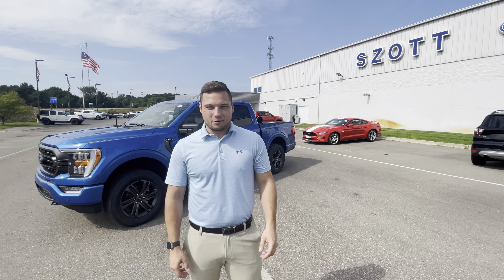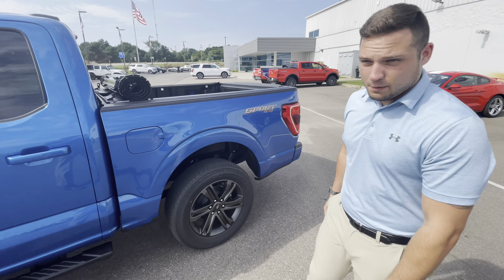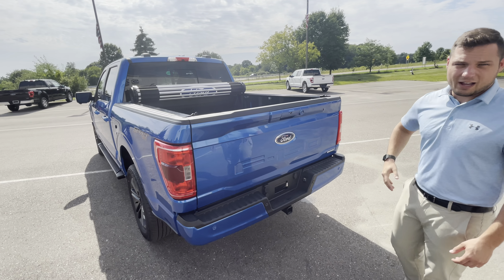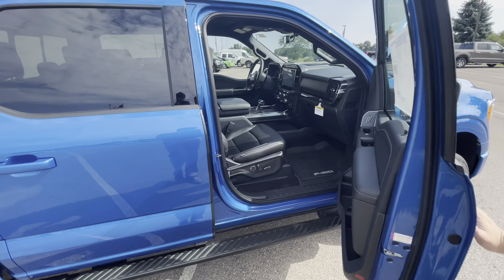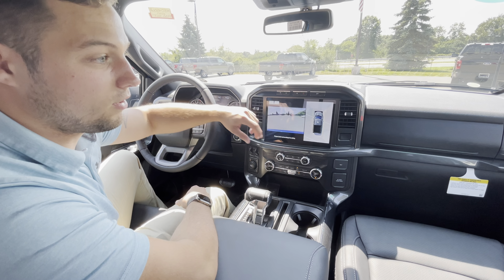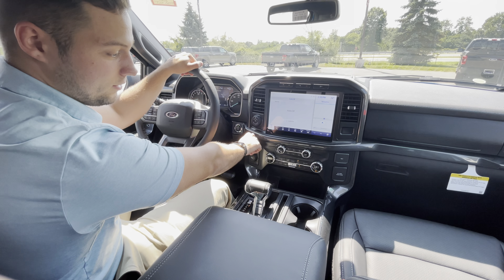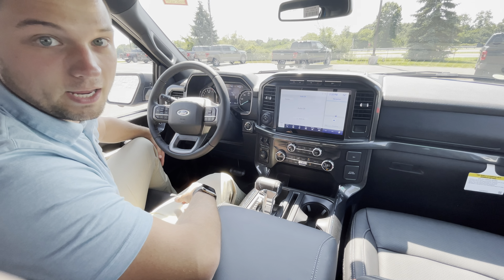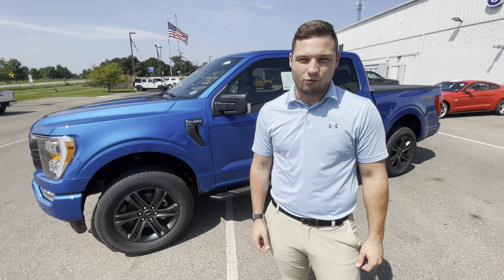2021 FORD F-150 PROTECTION PACKAGE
THE 2021 F-150 PROTECTION PACKAGE CONSISTS OF THREE KEY ACCESSORIES:
- TONNEAU COVER
- WHEEL WELL LINERS
- DROP-IN/SPRAY-IN BEDLINER

ALL LESSEE'S PLANNING TO ADD ANY FORD BACKED ACCESSORY WILL ONLY PAY FOR A PORTION OF SAID ACCESSORY PRICE! PUT SIMPLY, YOU GET THE SAME PRODUCT FOR A LESSER PRICE. THIS F-150 PROTECTION PACKAGE IS A GREAT EXAMPLE FOR PROTECTING YOUR VEHICLE THROUGH THE LEASE WITHOUT HAVING TO PROVIDE YOUR DEALER WITH THE FULL COST UP FRONT.

PRODUCER : TRAVIS COREY
SCREEN TIME : JAKE WARNER